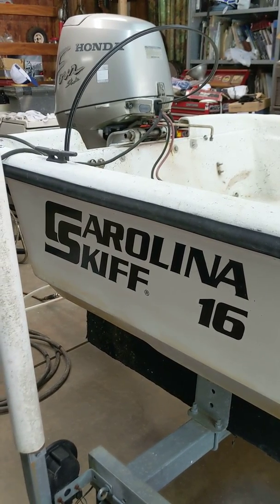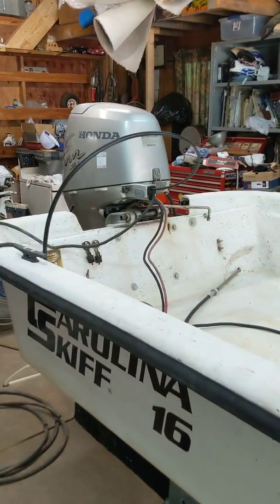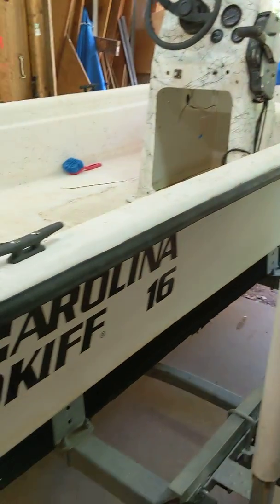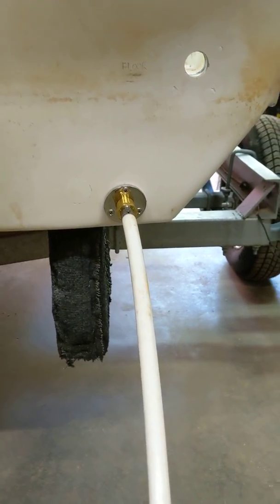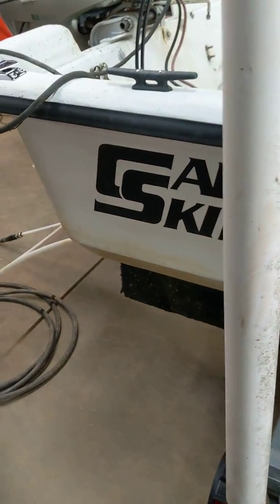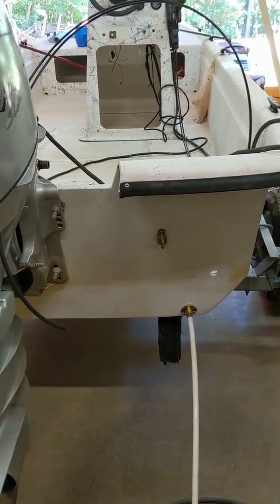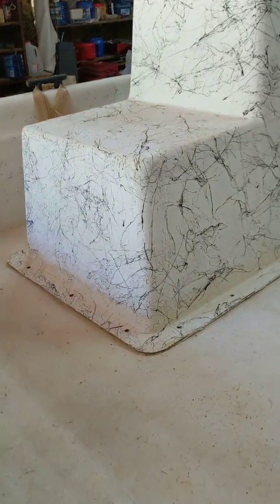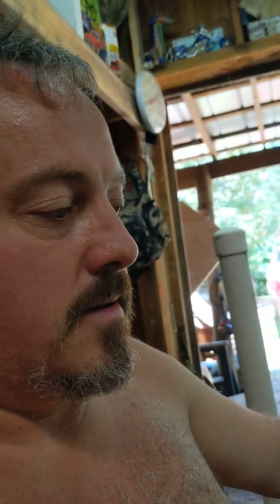Carolina Skiff part 1. Water in hull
Garboard drains and drying out hull